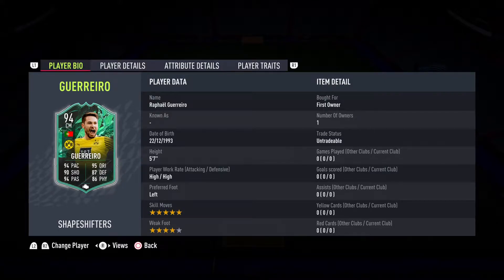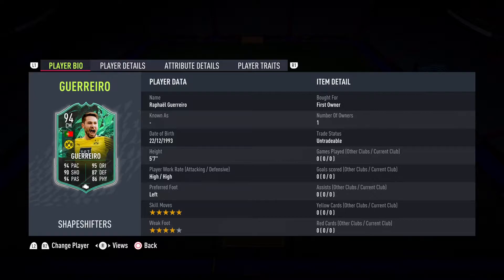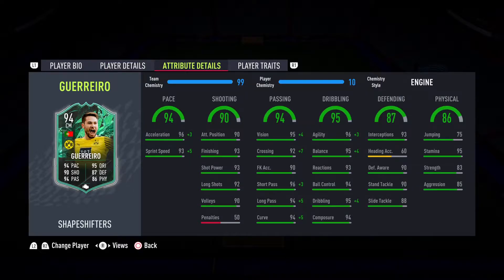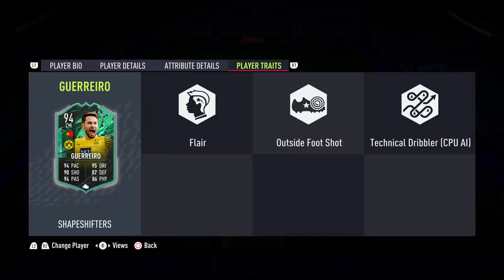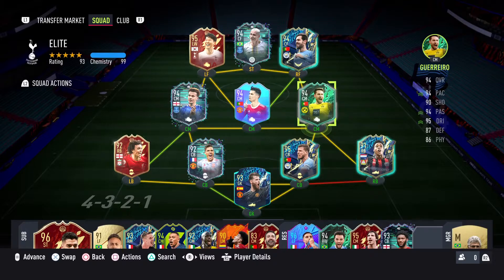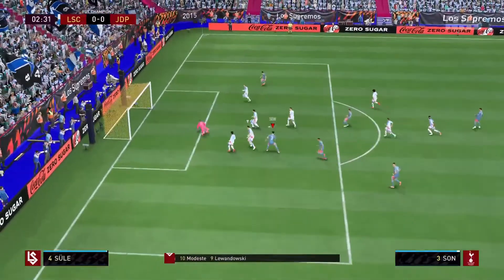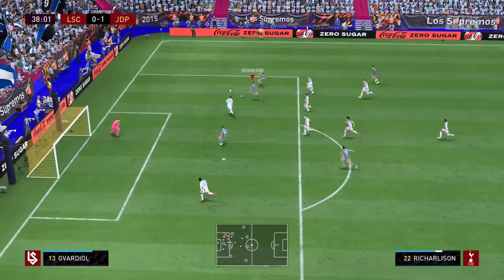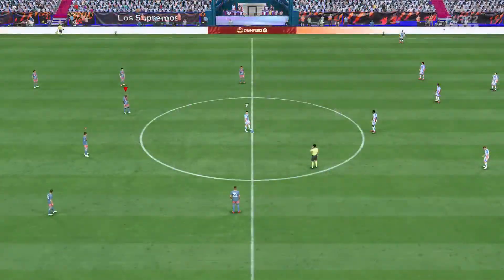FIFA 22 SHAPESHIFTERS RAPHAEL GUERREIRO - EASY CHOICE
Shapeshifters Guerreiro Player Review.